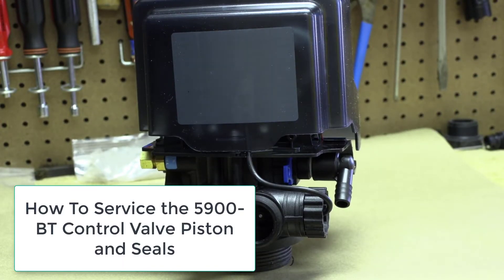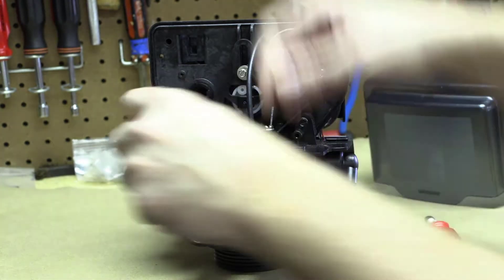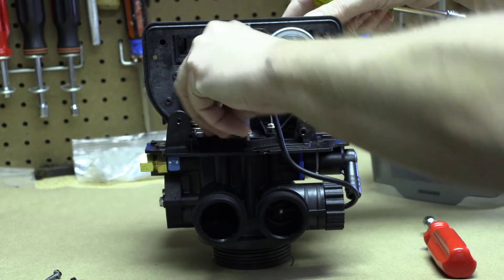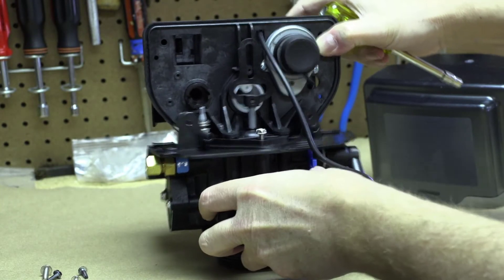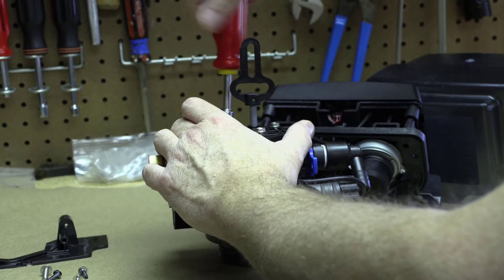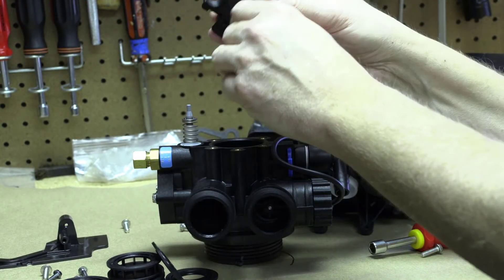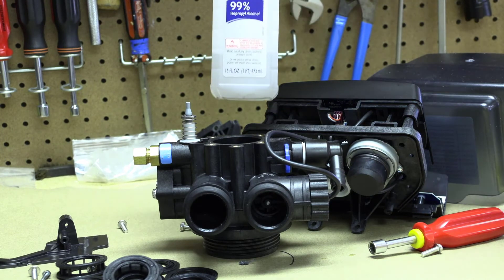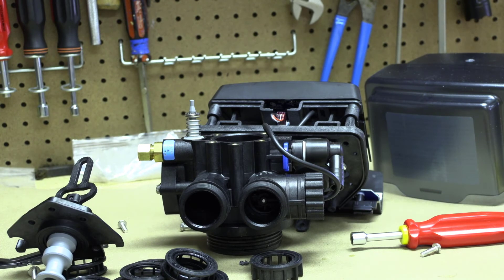5900-BT Control Valve Piston & Seal Replacement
How to rebuild your 5900-BT control valve and replace the piston and seals inside with no special tools required.